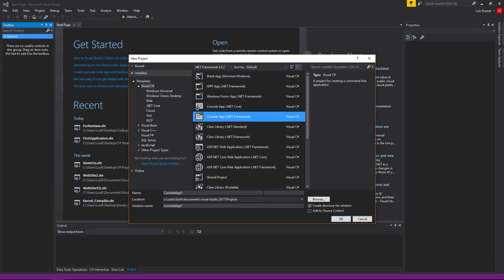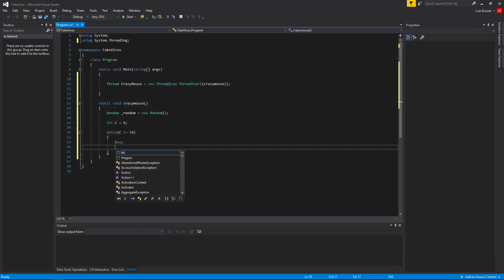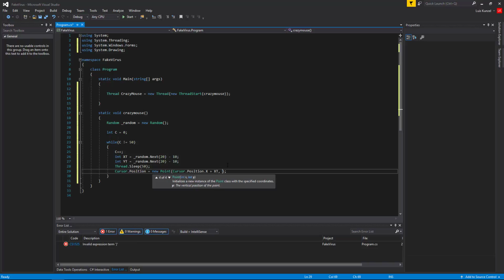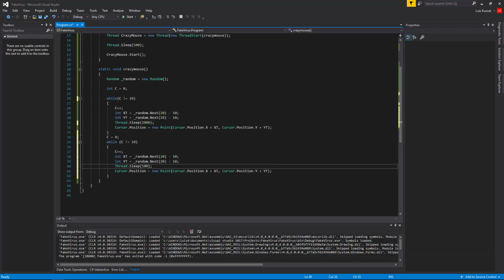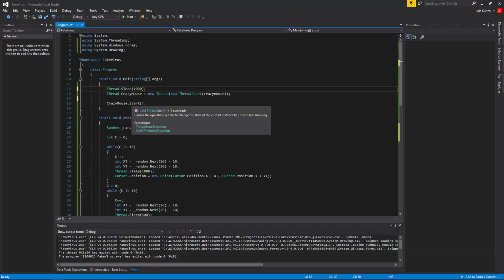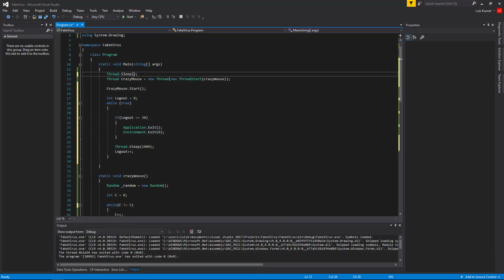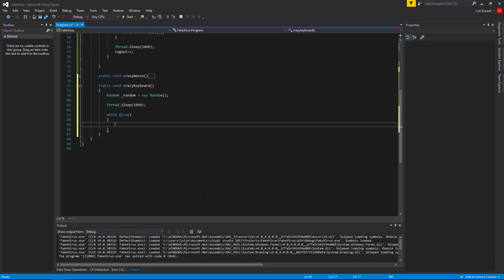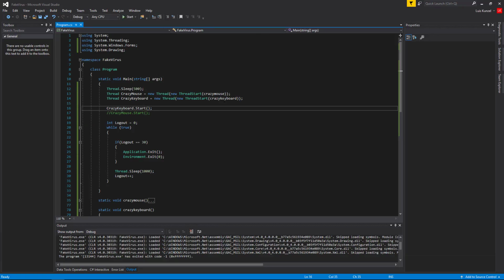Crazy - PC prank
in this Video we will Create a small program to troll your friends and family.